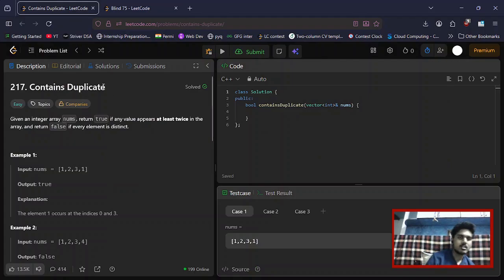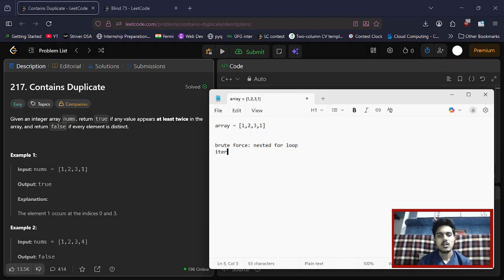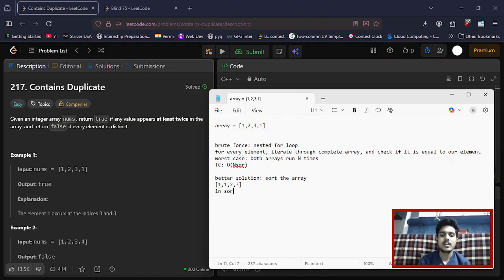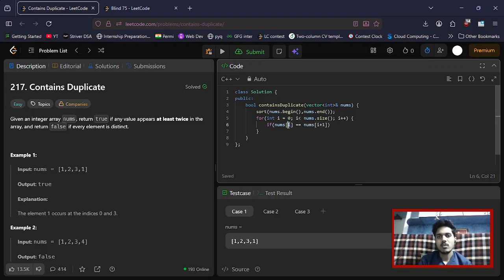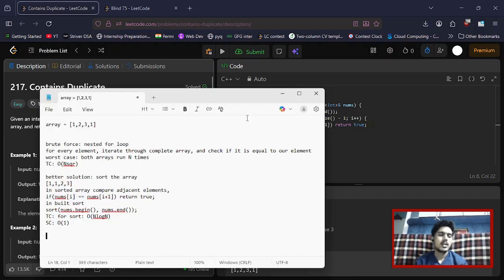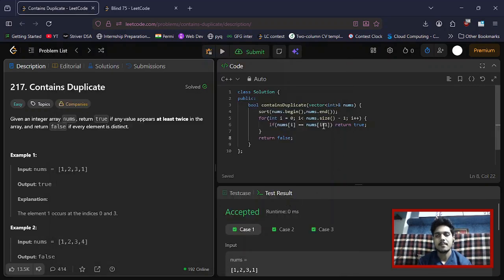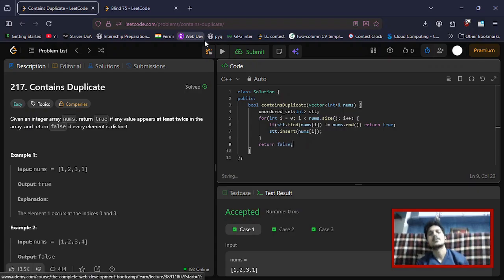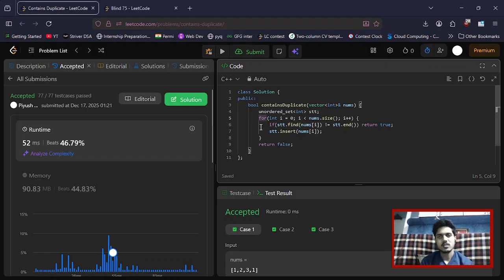1.Contains Duplicates | Leetcode 217 | Blind 75 | Peter Codes